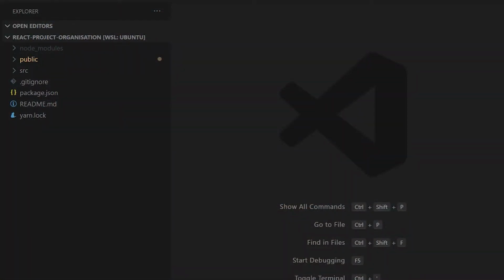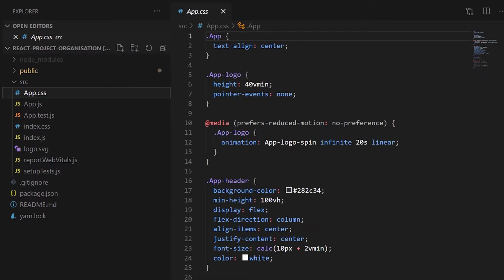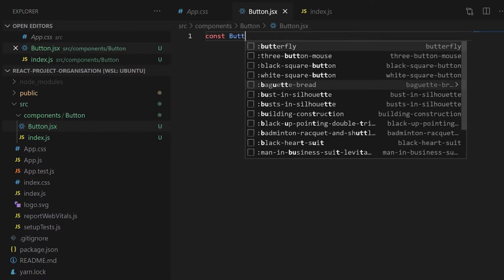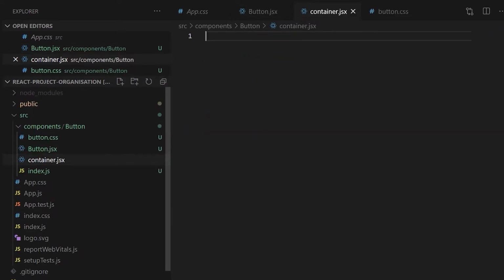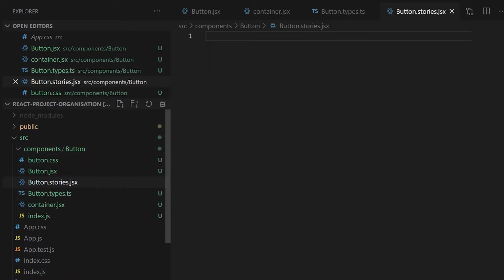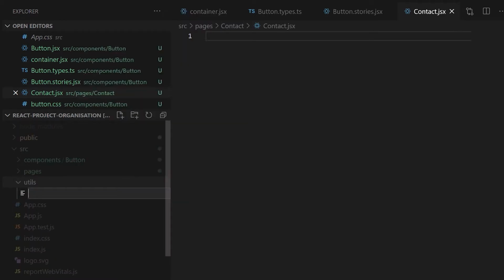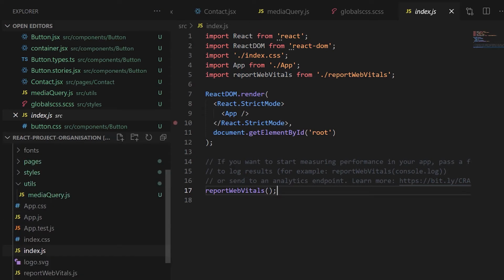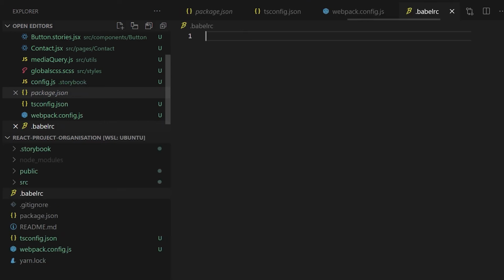How to Structure your React Project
How to structure a React project that can scale with ease. We look at best practices and ideas from other frameworks like Next.js. I also include ideas for projects with Typescript and Storybook.